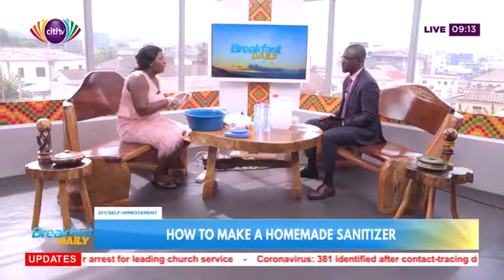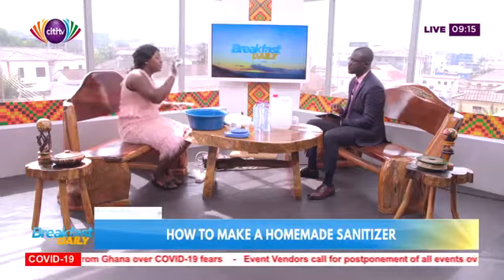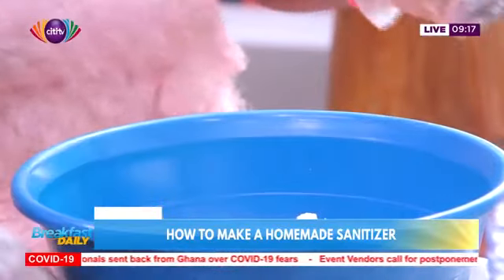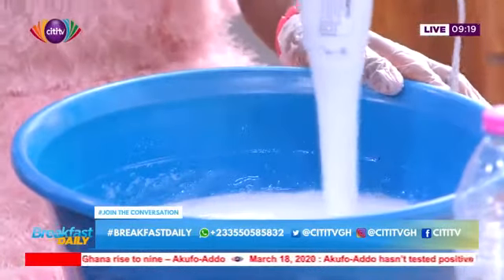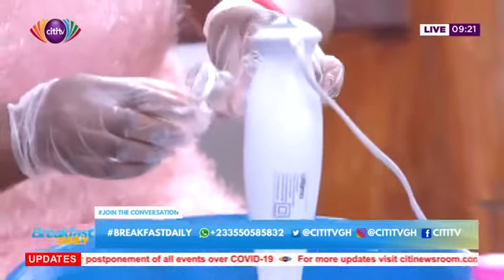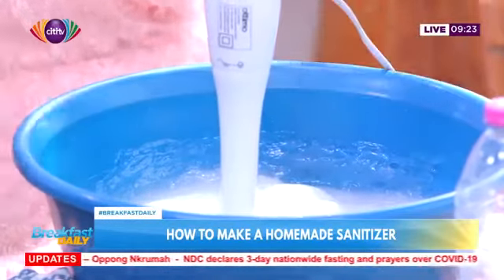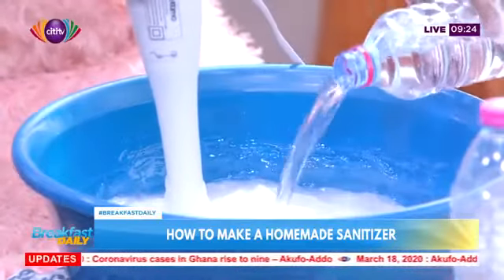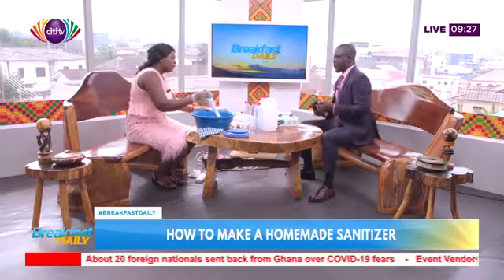How to make hand sanitizer gel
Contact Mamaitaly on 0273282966